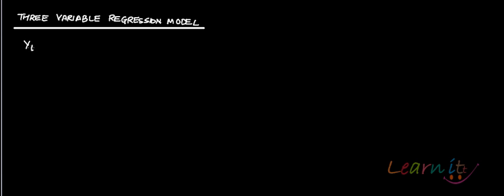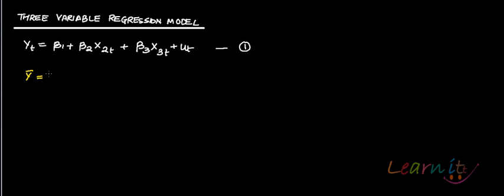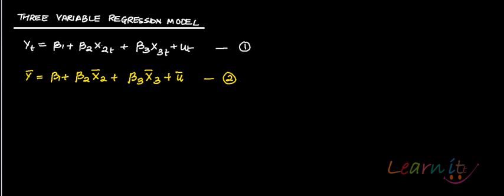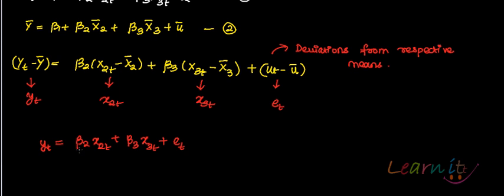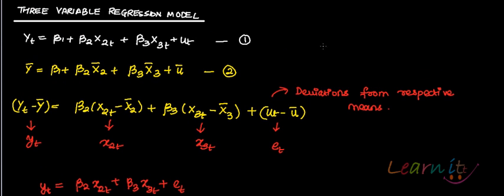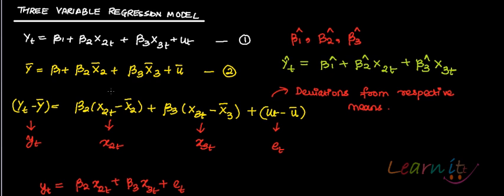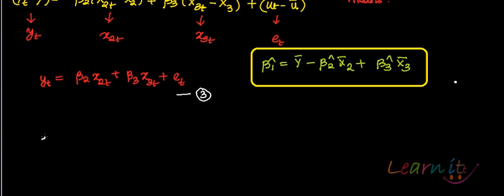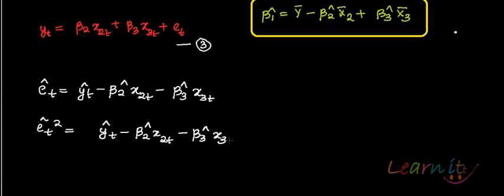Normal equations 3 variable regression model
. For assignment help/ homework help/Online Tutoring in Economics pls This video explains derivation of Normal equations in multiple variable regression model